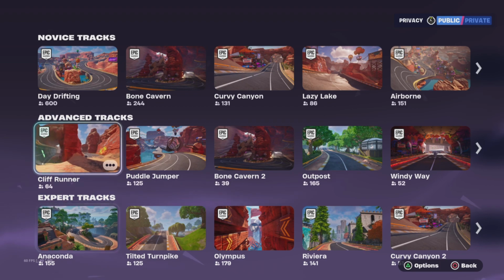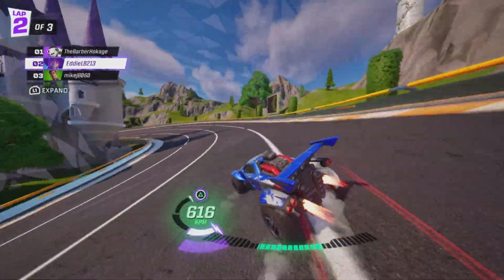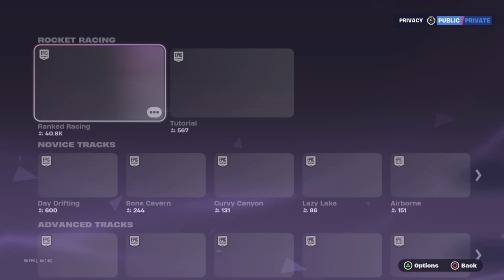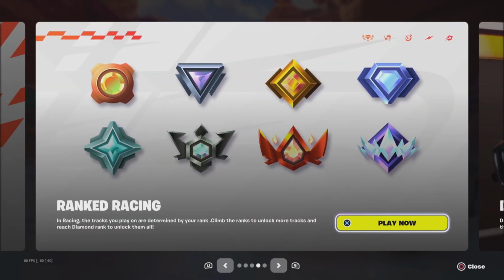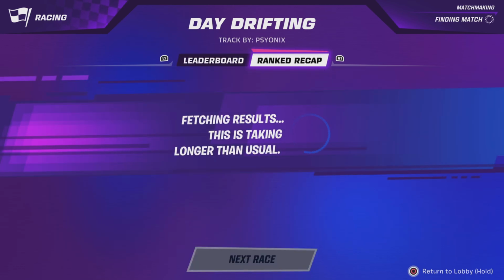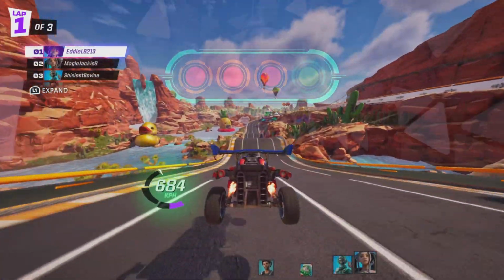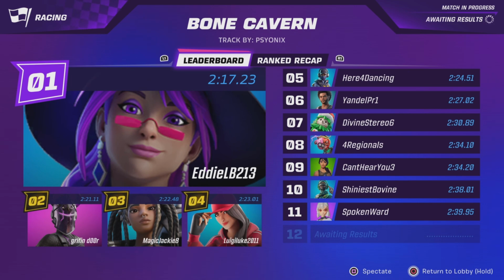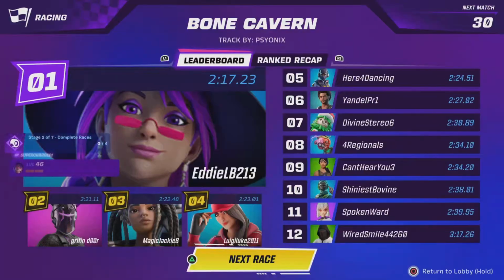Rocket Racing is fun!?